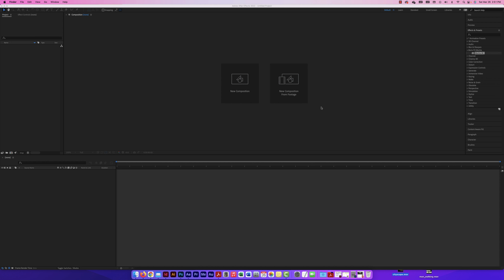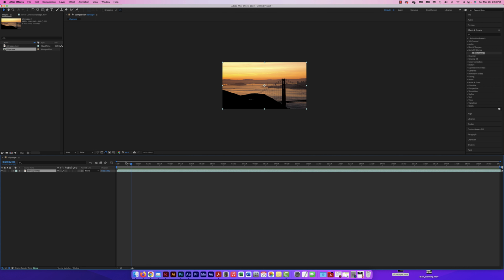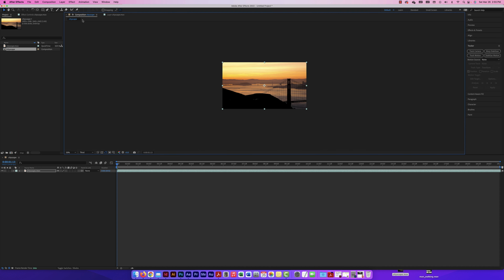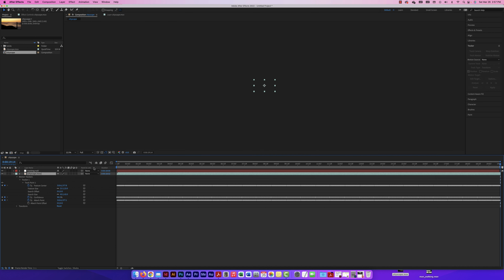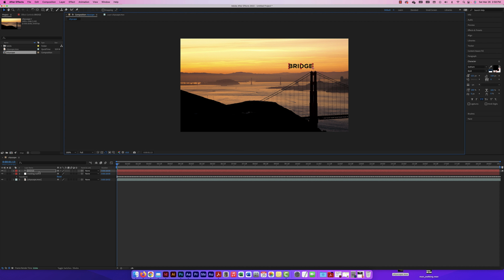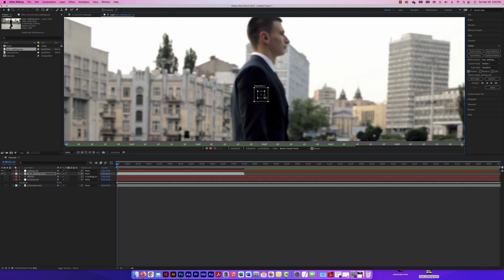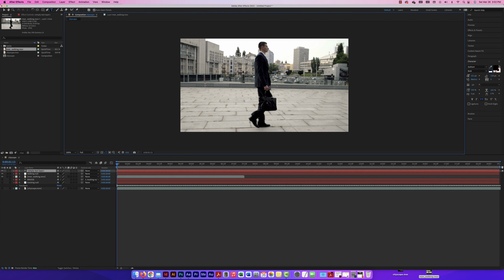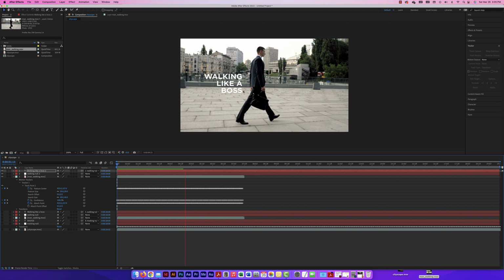Adobe After Effects – Motion Tracking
This video shows how to use Motion Tracking in After Effects.